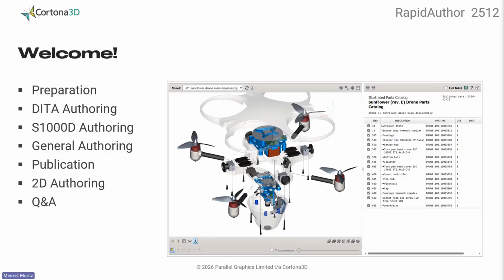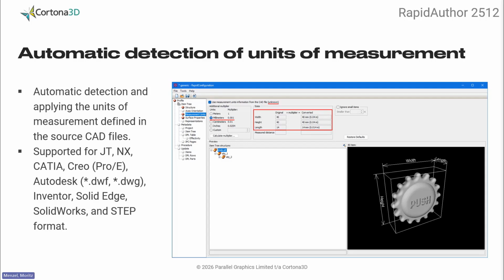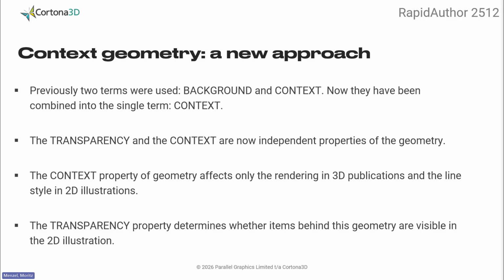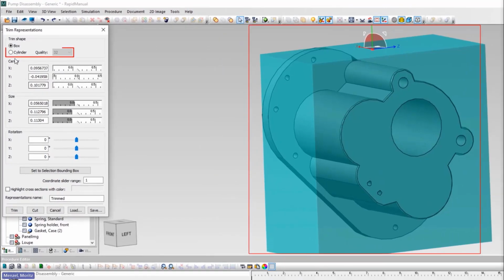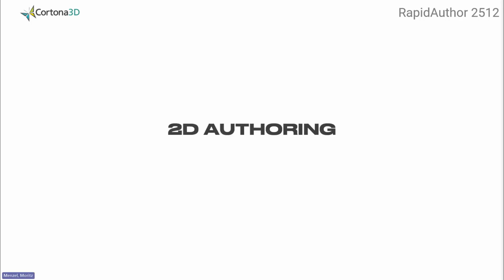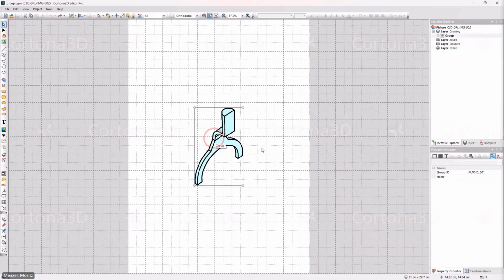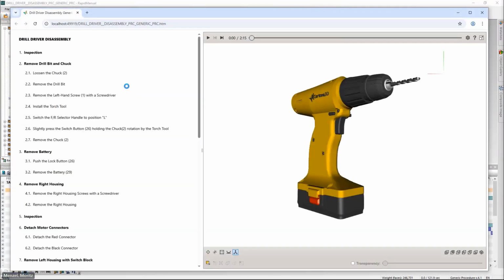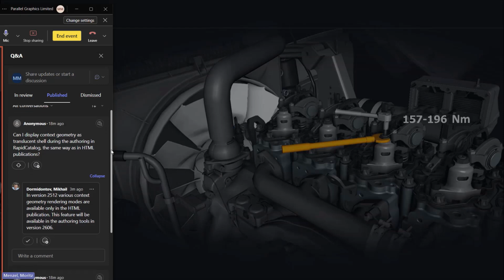What’s new in RapidAuthor 2512 webinar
Watch the webinar to learn about new features in RapidAuthor 2512 that include enhanced operations with context geometry and callout objects, new customization features, and more

0:00 Introduction

Data preparation
01:23 Configurable removal of holes on import
02:15 Preserving geometric quality of holes
03:13 Automatic detection of units of measurement
04:34 New CAD file support

DITA authoring
05:08 Configurable back cover page
05:47 Defining column style for Generic IPC
06:06 More improvements

S1000D authoring
06:37 Illustration ICN in HTML publications
06:56 References to external publications
07:13 Displaying change marks

General authoring
07:37 Context geometry: a new approach
08:26 Using context geometry
11:51 Trimming and cutting geometry by a cylinder
12:52 Generic IPC: Applicability support for IPC pages
14:34 Generic IPC: Item Variant for DPL rows
15:33 Other changes

2D authoring
16:20 Enhanced callout object capabilities
19:26 New features for group editing
20:41 Selecting points with the Lasso tool
21:23 Preserving hidden lines in 2D illustrations
22:28 More improvements for 2D authoring

Publication
22:57 New "Isolate" selection mode
23:30 Configuring tooltips in RapidManual publications

25:03 Q&A session